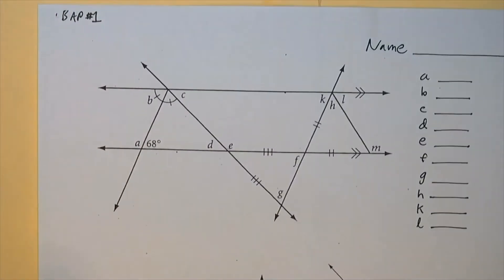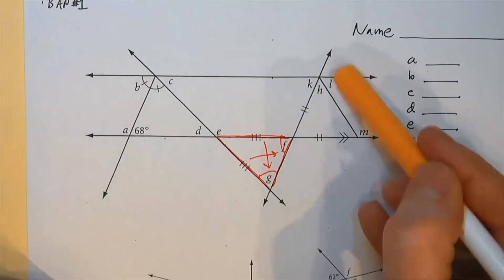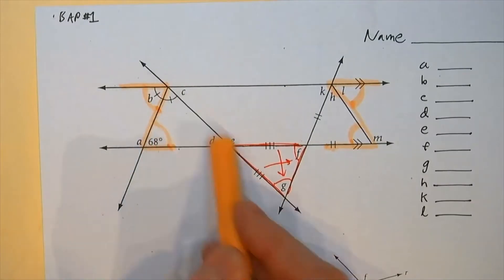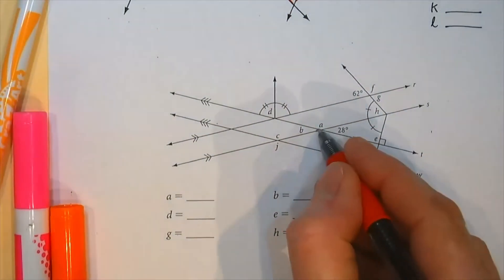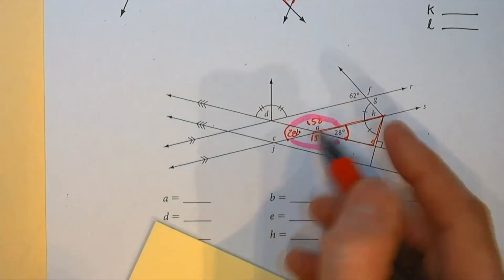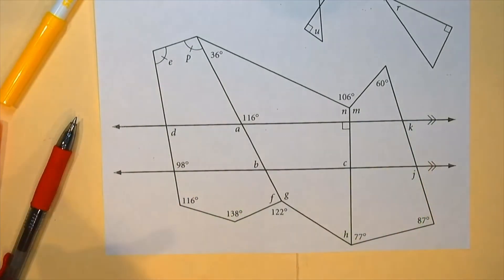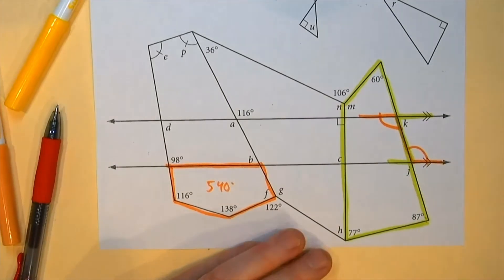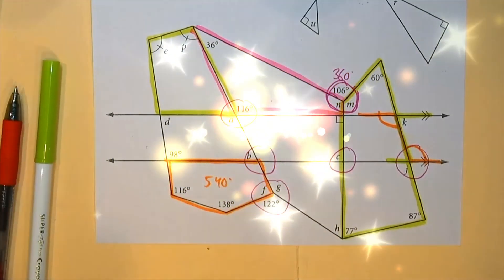math 1 ch 8 day 3